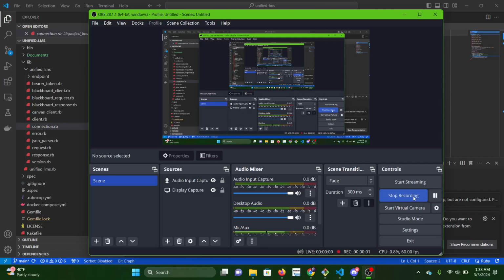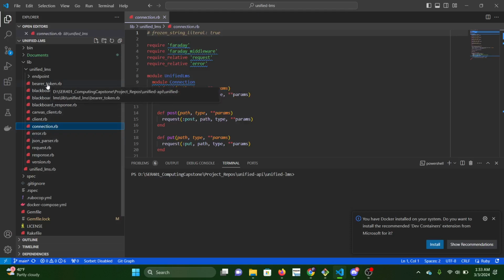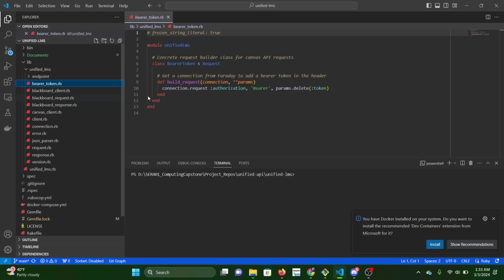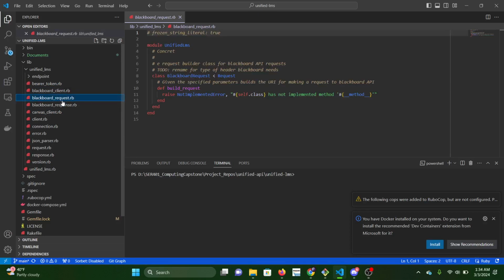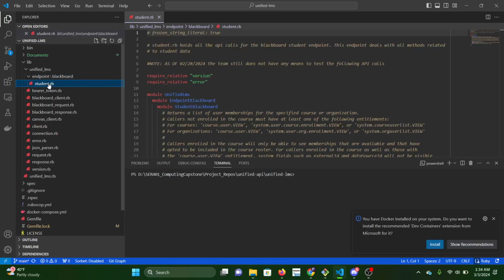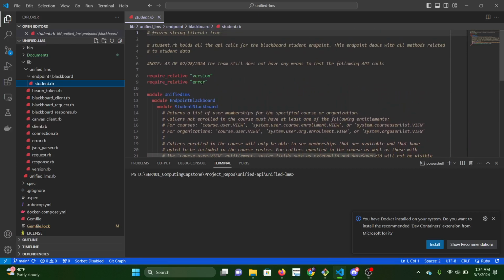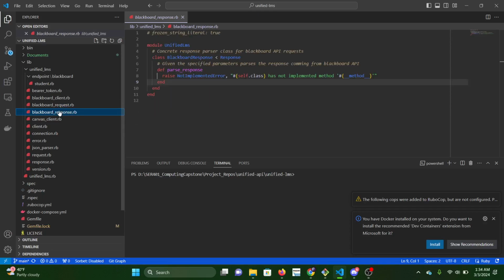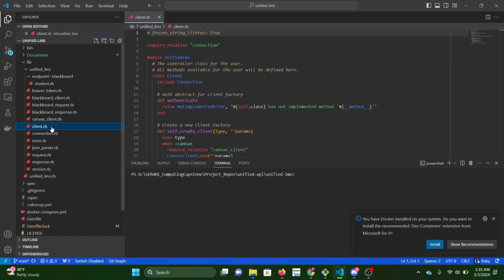Artifact Review 4